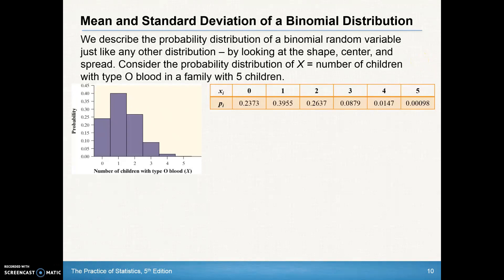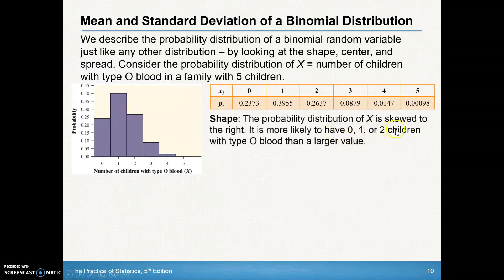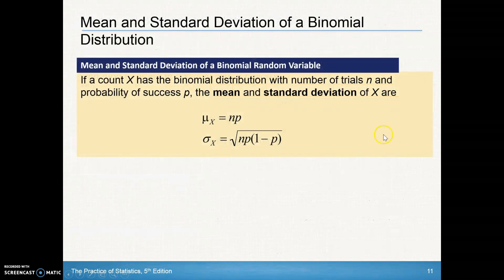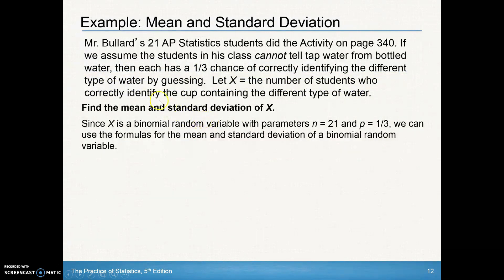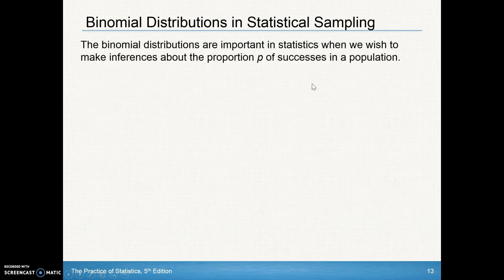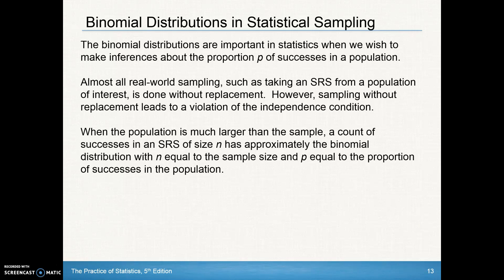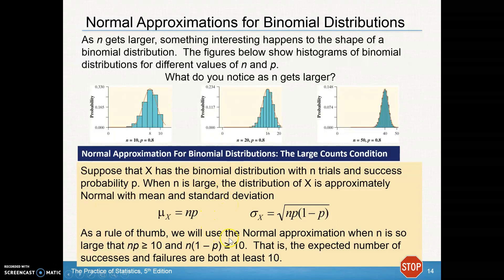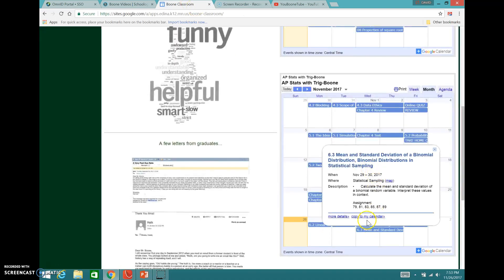AP Stats Chapter 6.3 Day 2